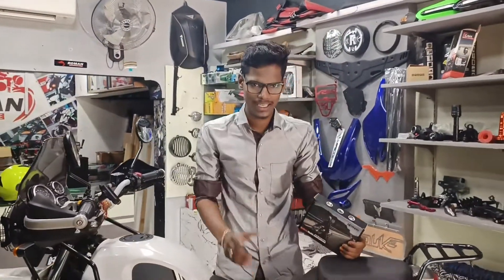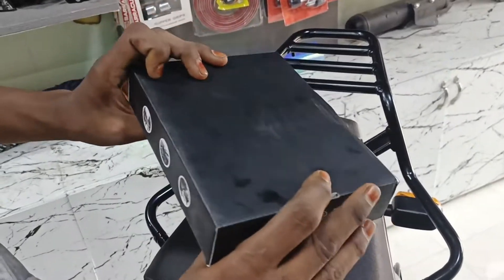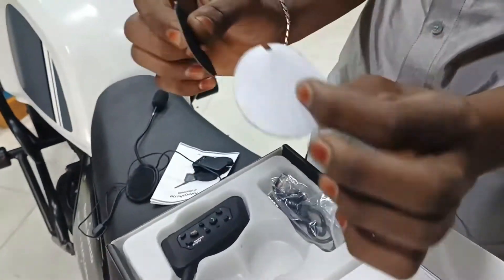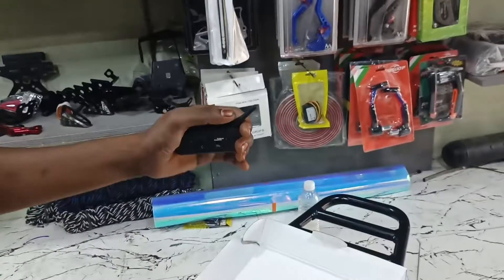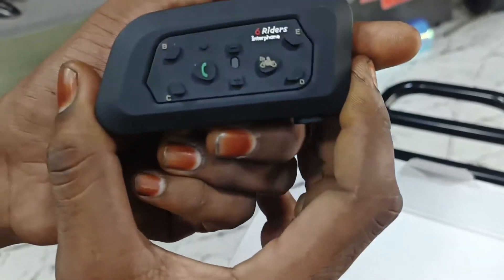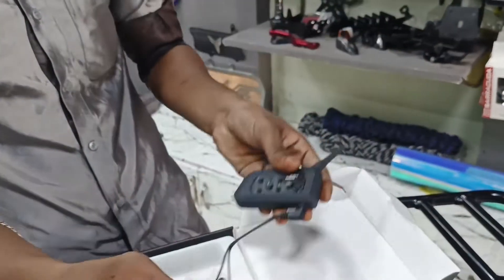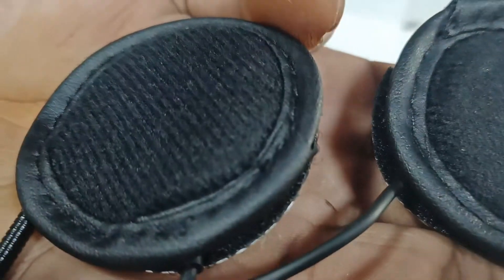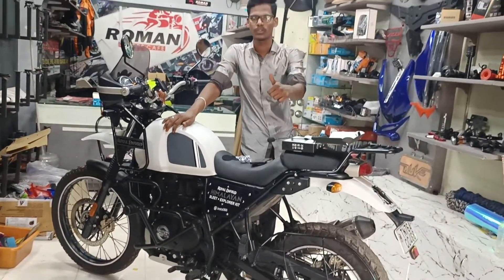V NETPHONE helmet blutooth | Riders INTERCOM unboxing and review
Hey guys hope like this video.

helmet accessories